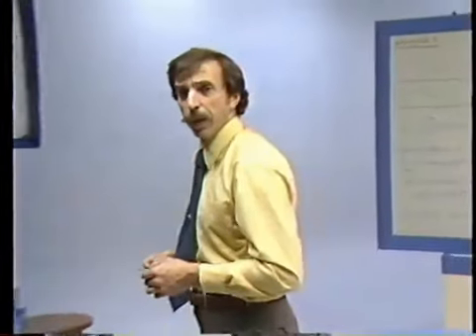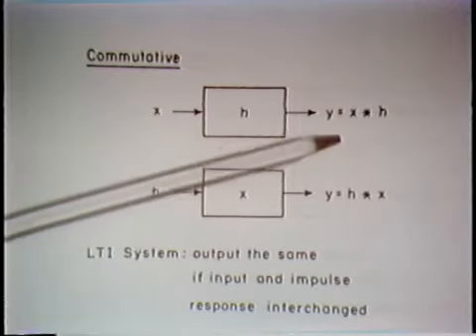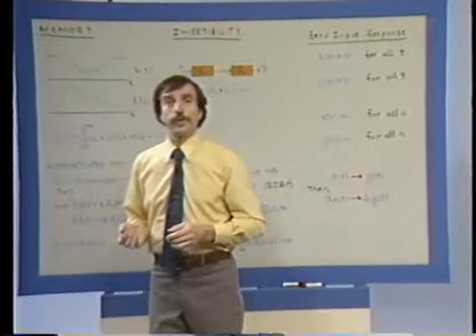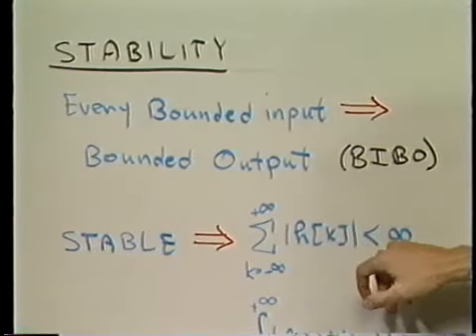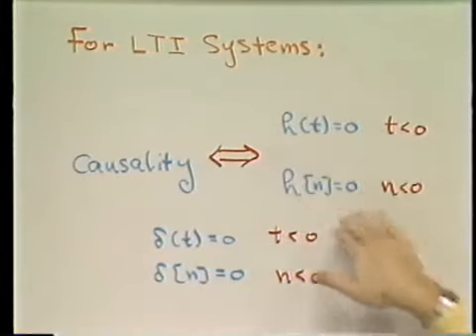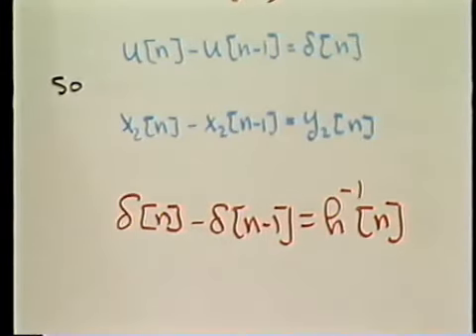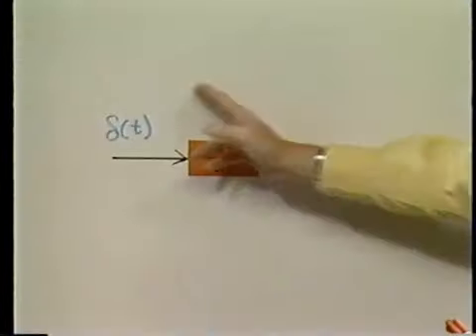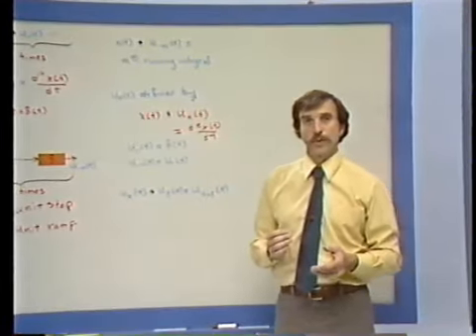Signals and Systems - MIT - Lec 05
Lecture 05: Properties of Linear, Time-Invariant Systems

Topics covered: Properties of linear, time-invariant systems, including the commutative, associative, and distributive properties. Also covers operational definition of impulses; cascade systems; parallel combinations; properties of convolution; discrete-time accumulator; first-order continuous-time system.